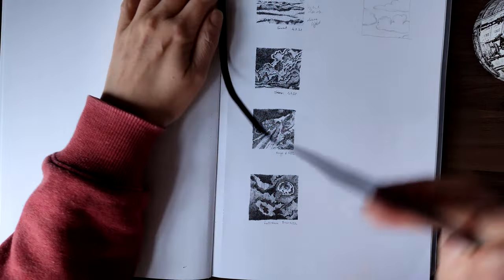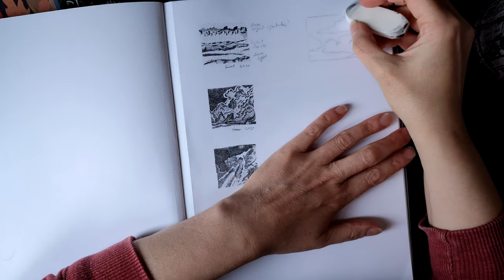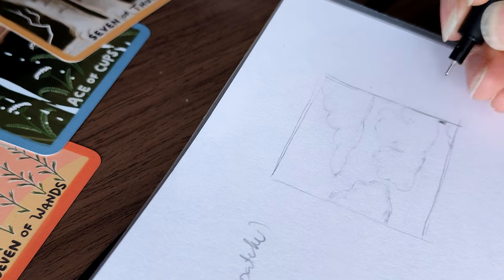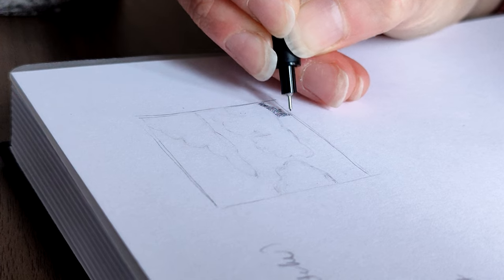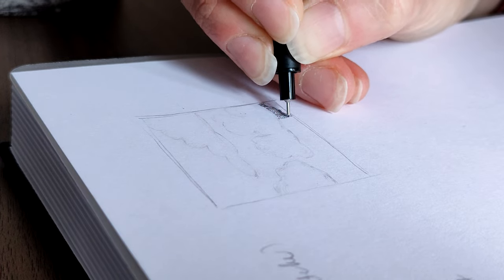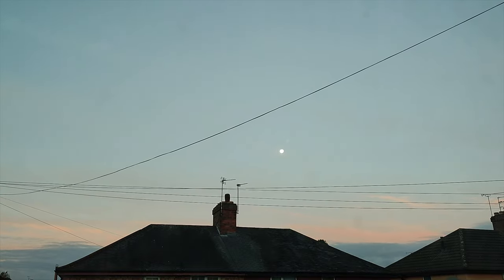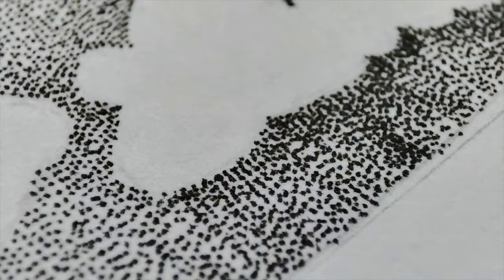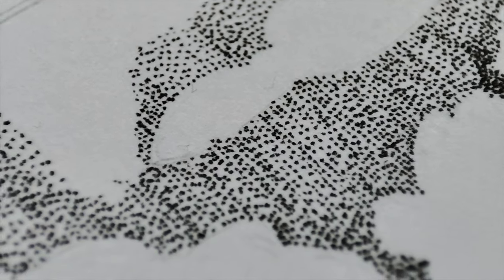Befriending our self-doubt as artists 🌸 Learning to trust our creativity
As an artist, how do you deal with self-doubt?

Whilst I was stippling this cloud piece, things didn't work out quite how I had imagined. The method of stippling just wasn't behaving how I wanted it to. And in my desperate need to fix it, I ended up making a mess instead.

The whole process made me think of self-doubt and how we, the artists, can befriend our self-doubt instead of allowing it to reign over us.

In this video, I'm sharing my secret to befriending my self-doubt as an artist whilst giving you a snippet of my own journey so far and what helps me walk this creative path with more confidence.

The simplicity of it might surprise you.

✍🏼 Fancy getting MONTHLY BEHIND-THE-SCENES EMAILS from me about my pursuit of a slow creative life along with things I've enjoyed, things that have made me ponder, and other content I've found helpful in my own pursuit, then sign up

👋🏻 ABOUT ME
Hi! My name is Silvia and I’m a multi-passionate creative from the UK in pursuit of making art my full-time thing. On this channel, you can expect me to talk about pursuing a slow creative life, dealing with self-doubt, and growing self-belief through devotion to my craft, as well as becoming an artist later on in life and finally committing to mastering my craft.